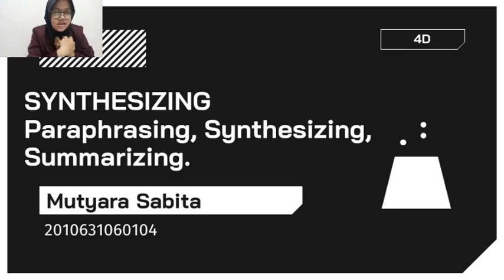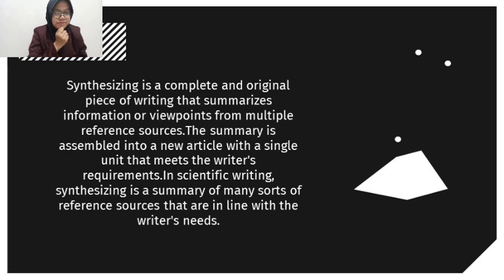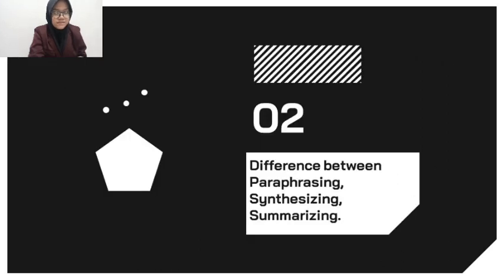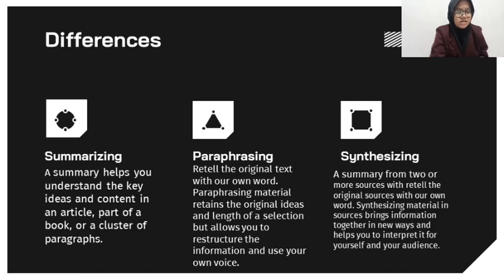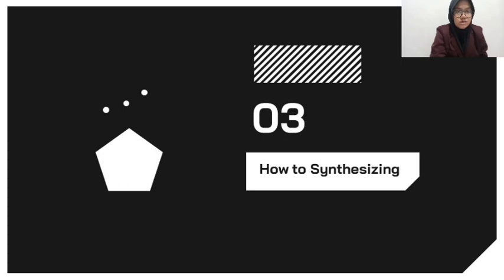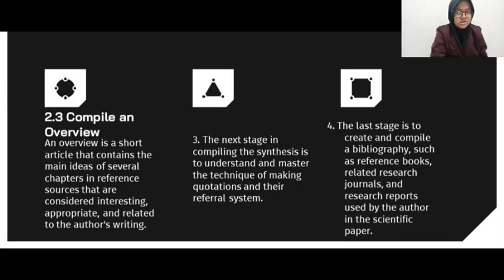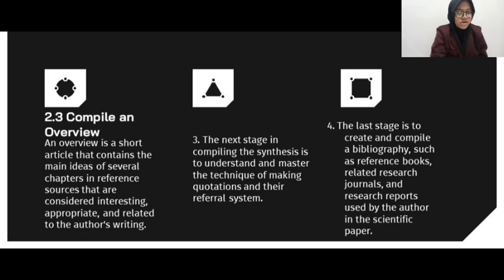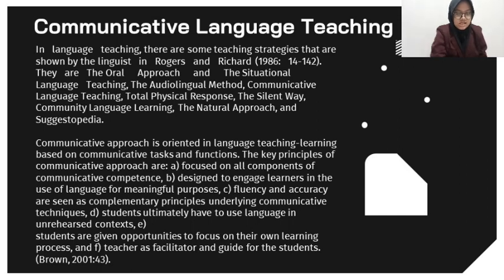Mutyara Sabita - Critical Reading Final Test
Mutyara Sabita 4D

This task is to fulfill the critical reading course final test